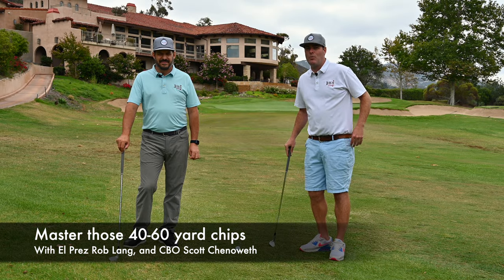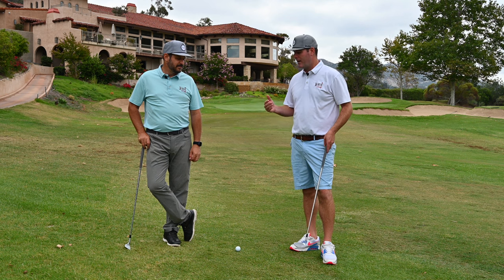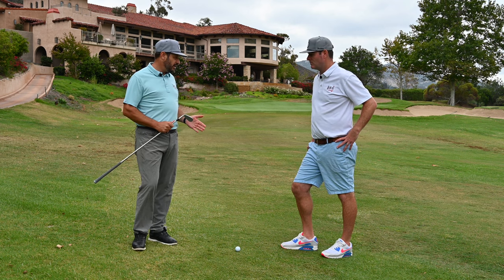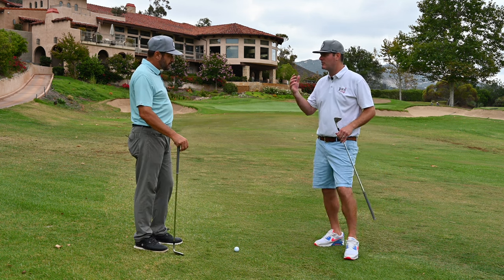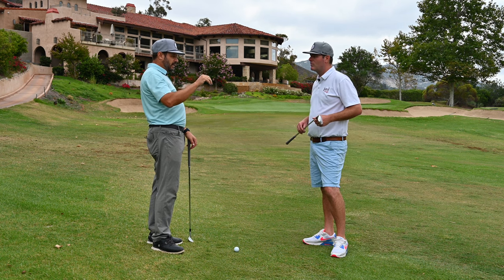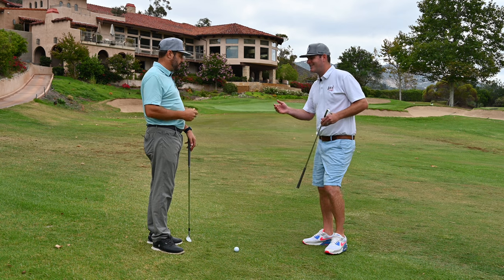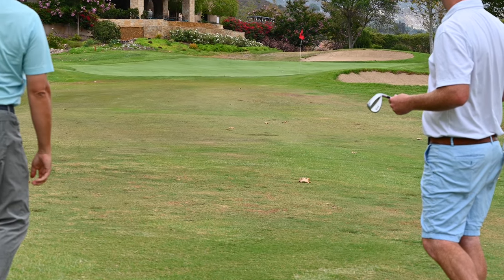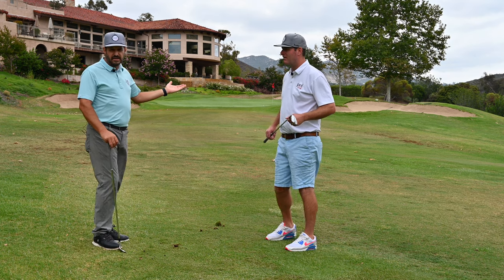How to dial in your short in-between wedge yardages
President Rob Lang and CBO Scott Chenoweth discuss the best way to hit those awkward 50-60 yard wedge shots.